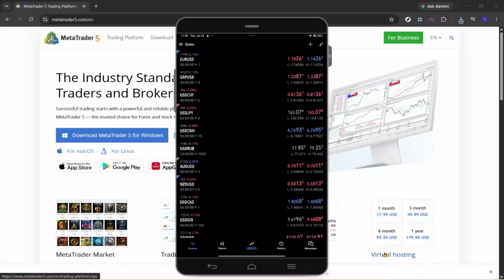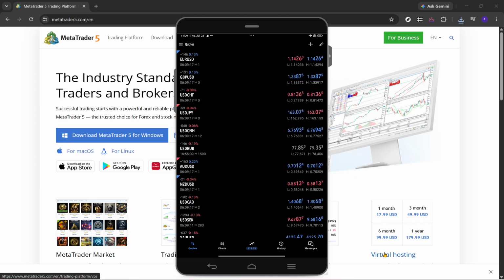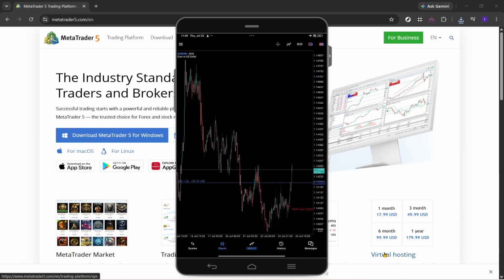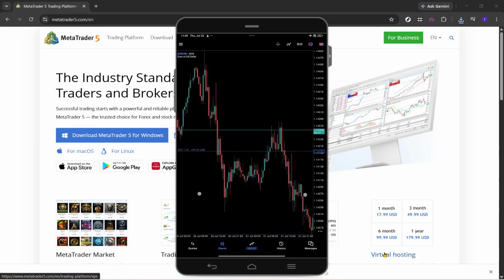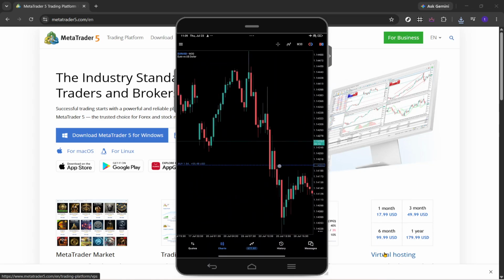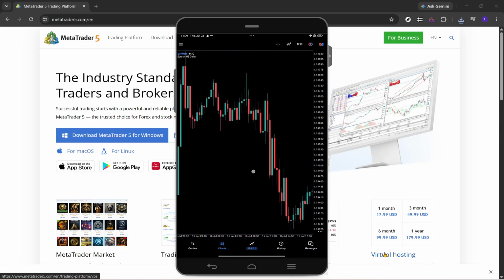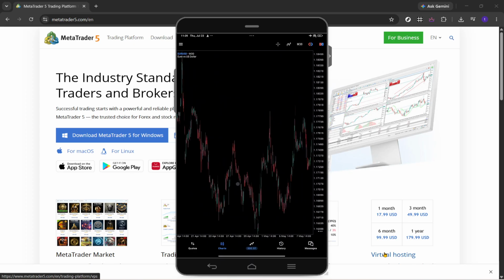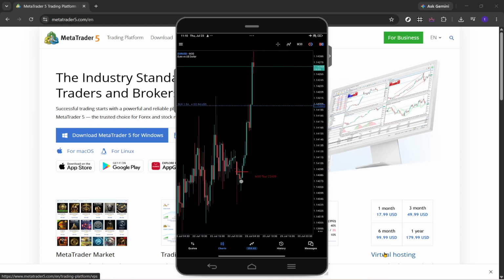How To Move Chart In MetaTrader 5 App (2026) (Quick And Easy Guide)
Learn how to move chart in MetaTrader 5 App with this quick and easy step-by-step tutorial. This guide shows you how to move the chart in MetaTrader 5 so you can navigate your charts more easily while trading. Perfect for beginners using the MetaTrader 5 App in 2026.